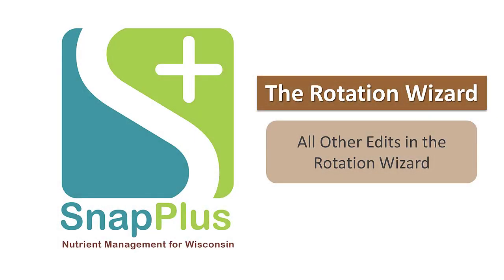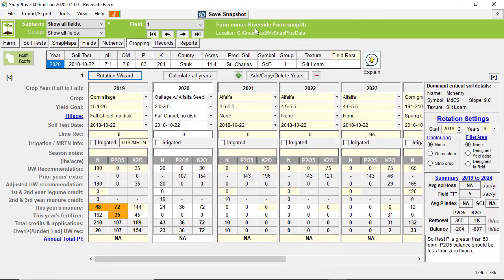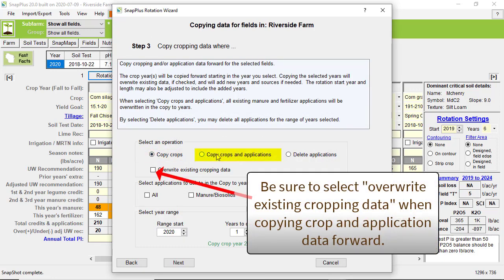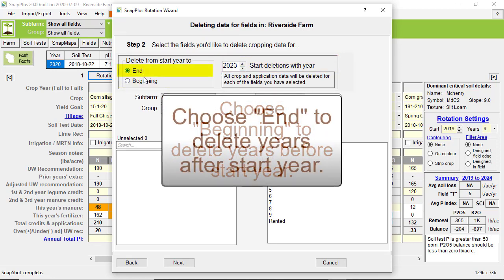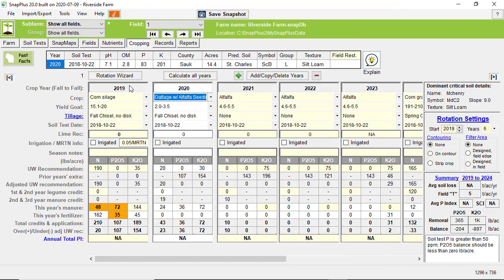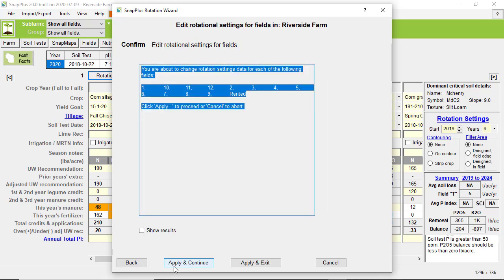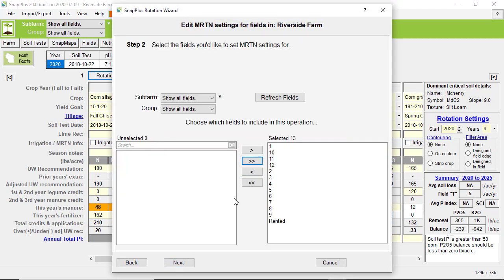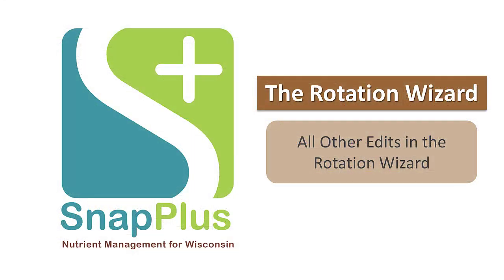SnapPlus: The Rotation Wizard Part 5 - Making Multi-field Edits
In this tutorial you will learn how use the rotation wizard to make multi-field edits to most of the information shown on the cropping screen.  This is part 5 of a series of 5 on how to use the Rotation Wizard.